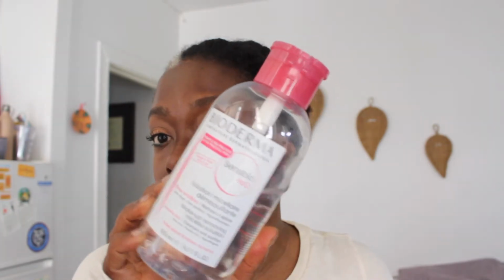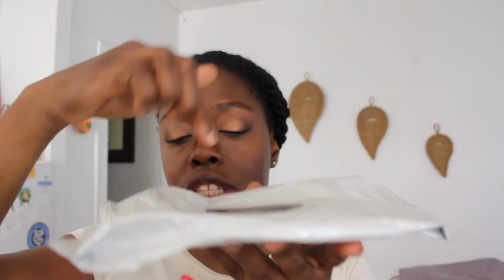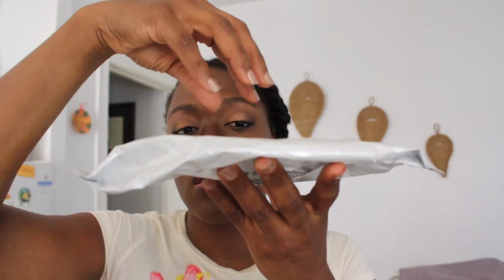5 Ways to Effectively Remove Your Makeup that you should know - makeup removers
There are tons of reviews and tutorials on how to apply makeup. But how do you take it off? Do you wake up with raccoon eyes even after cleansing. Here are 5 tips for the makeup removers that you should look for.  Makeup removal is the first step in your cleansing routine.  We wear a lot of intense pigments, waterproof and long wearing makeup.  Sometimes cleanser doesn't cut it.  These are the types of cleansers that you can look for to help you remove that pesky eyeliner from the night before.  These tips work for all skin types. I have included some recommendations in the blog post listed below.  This list looks at a variety of options, including how to remove waterproof mascara, natural makeup removers and eye makeup removers that are gentle.

Here's my review on one of the balms that I mentioned, the Sunday Riley Cleansing balm

...and while you are there, don't forget to sign up for my email newsletter, beauty & natural hair news curated by me!

Stay up to date with the latest news in beauty and natural hair curated by me.**

Affiilate Links
If you sign up using these links, I will get a small percentage of a purchase and/or referral credit.  These links provide discounts or cashback, when available. There is no requirement or obligation to use these links. If you need more information, please see my Disclosure Policy.

Join Honey - use this to find discounts on sites visited
Ebates - use this to get cashback online or in-stores on select, qualifying purchases